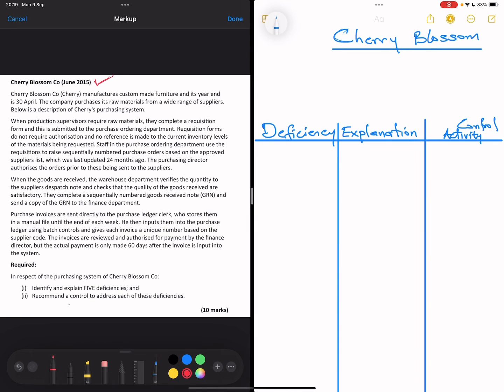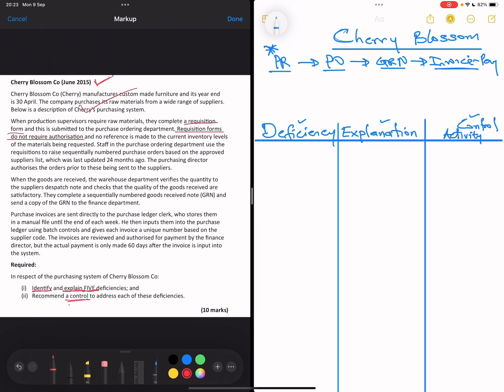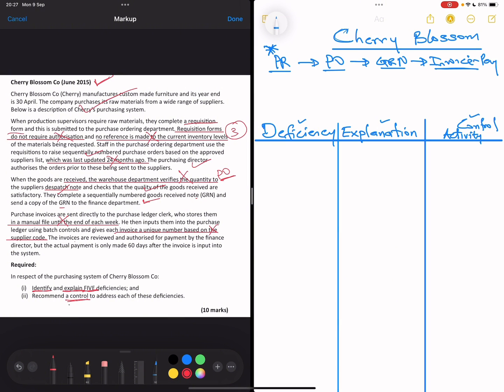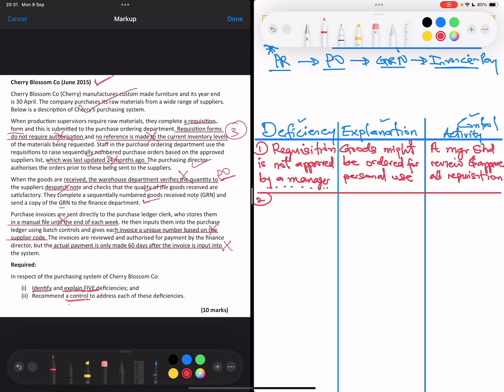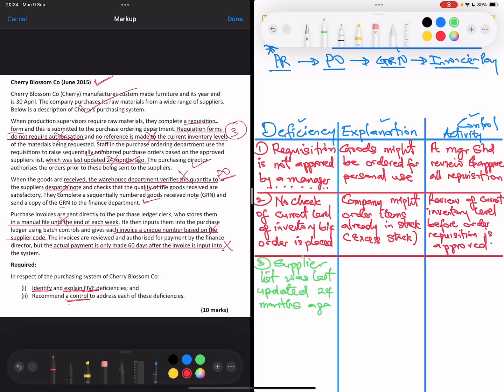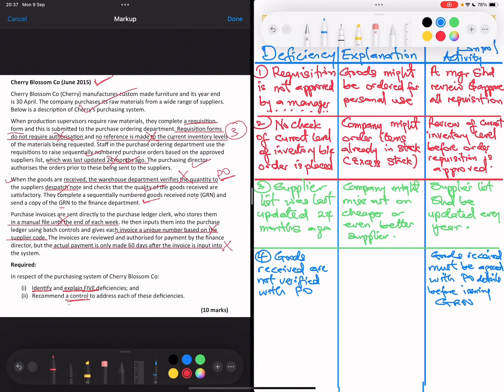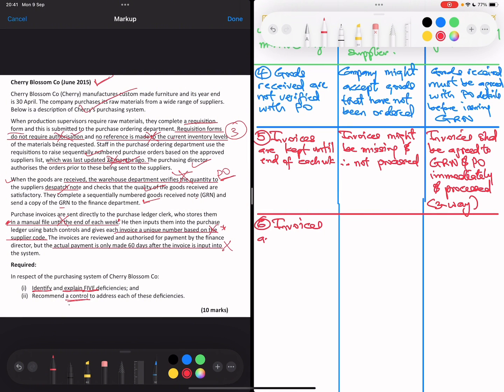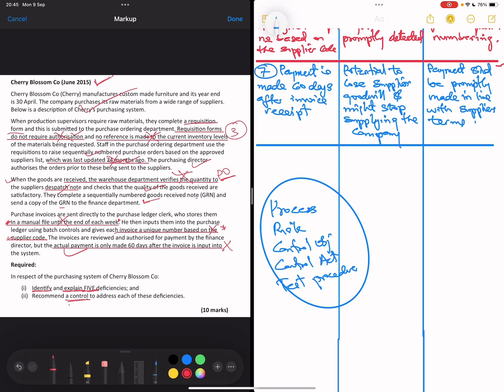Lecture 16 - Cherry Blossom Co Solution - Exam Question on Purchase Process (ACCA Audit paper)